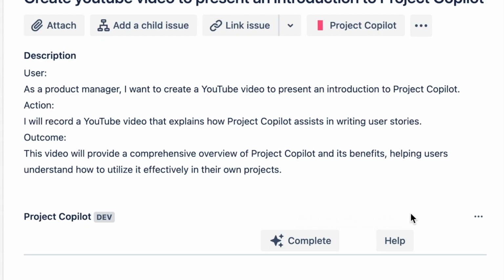Creating User Stories with the Beta Version of Project Copilot on JIRA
Step into the future of project management with Project Copilot! In this video tutorial, we'll guide you through the process of creating user stories using the beta version of our innovative AI assistant. Project Copilot is designed to boost productivity by simplifying and streamlining the process of creating user stories and design documents on Atlassian Jira and Confluence. Learn how to leverage this tool to simplify your workflow, increase efficiency, and enjoy a seamless experience. Don't miss out on this incredible opportunity to make project management effortless. Click play now to get started!